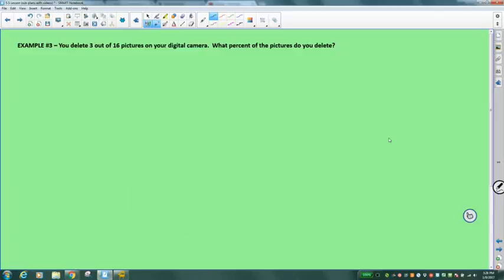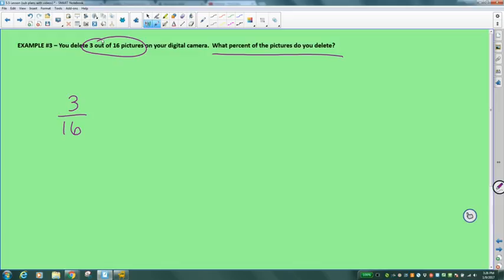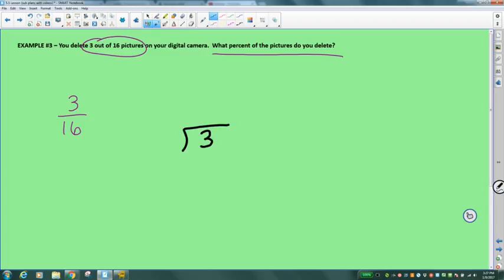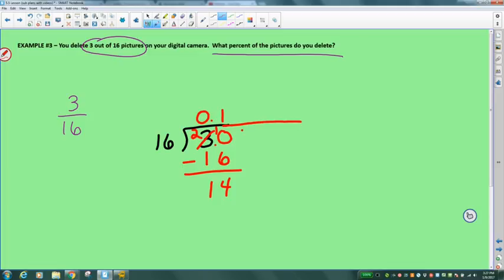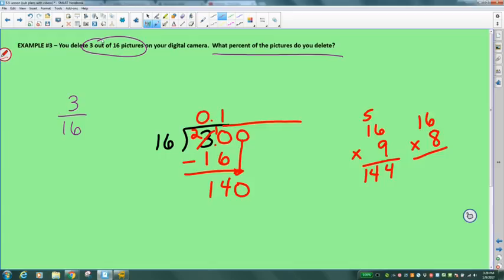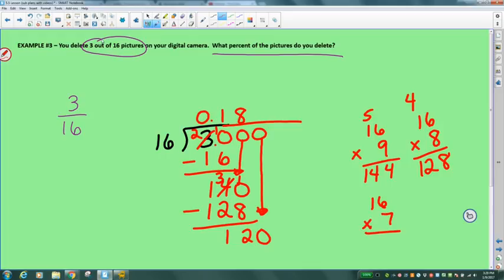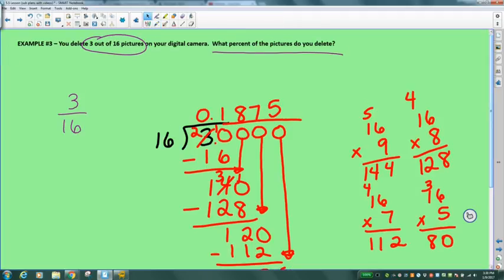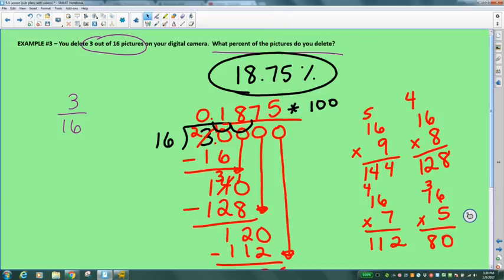Jamie Miller 09Jan2017 152601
5.5 Percents EX #3